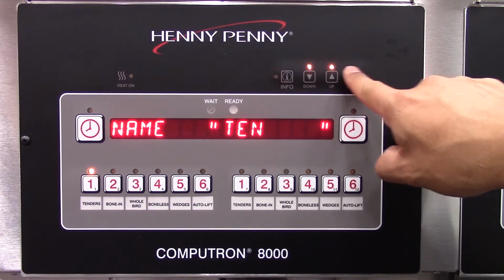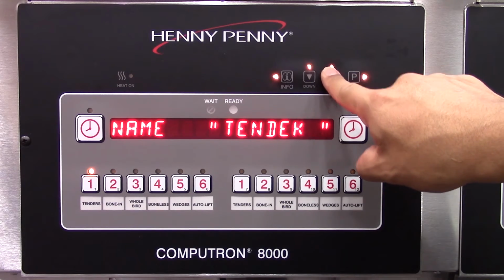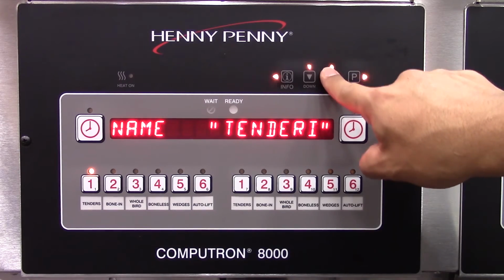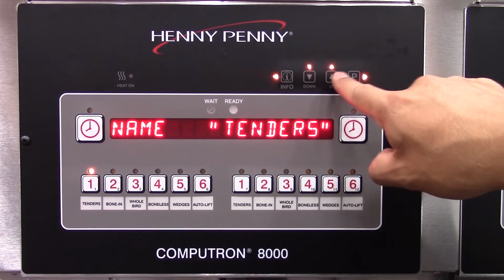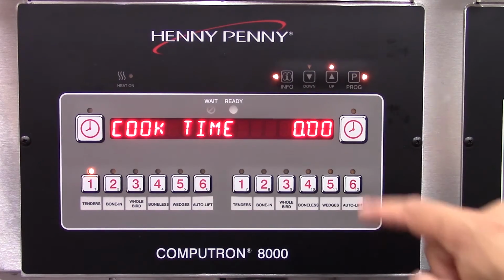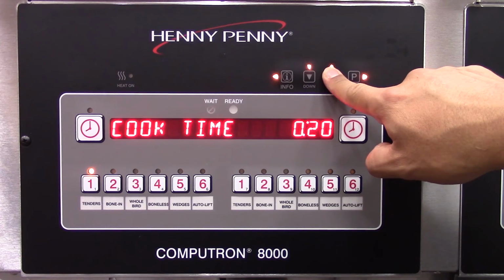Open Fryer 320 Series Comp 8000 Product Programming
In this video we show how to program a new product on your Computron 8000 control. This step by step video guide will make programming the toughest products a breeze.

To find replacement parts for this piece of equipment, please